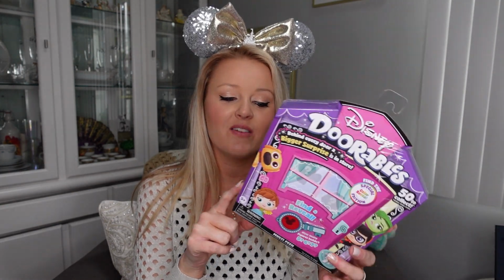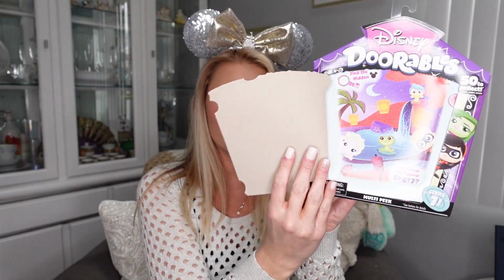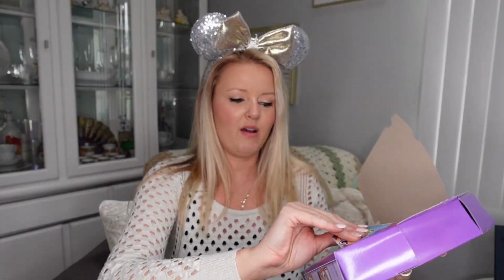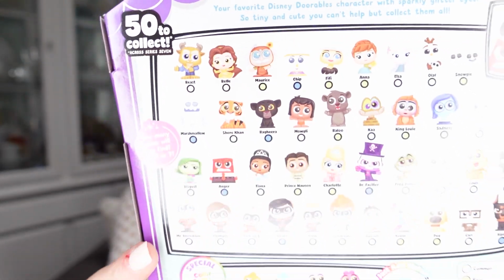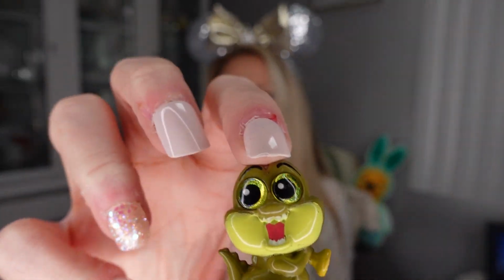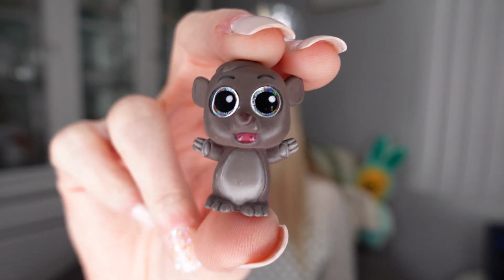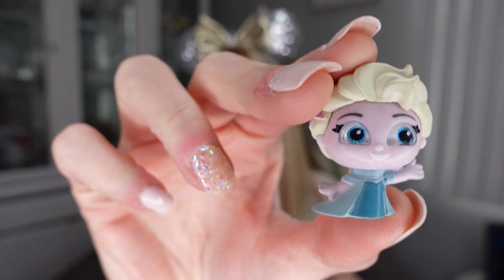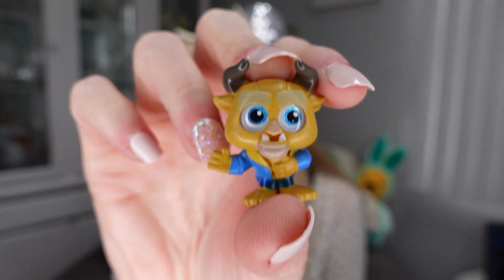WALT DISNEY WORLD PLANS SPRING BREAK APRIL 2022! & Disney Doorables!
Join Cloe as she talks about all of her upcoming Disney Plans for her Spring Break Girls Trip with her Mom and sister, Calista! They leave Monday, April 4/18! So exciting!

Make sure you are following our instagram for real time updates from the parks!

Details all about our trip here!

     Cloe often posts many of the clothes and accessories from our trips here! (Some of Dan's clothes too!)
Our eBay store!

Cameras used in this video - Sony ZV1

Looking to book a trip to Disney or Universal? In addition to loving all things Disney, Cloe is a travel agent that specializes in Disney vacations.